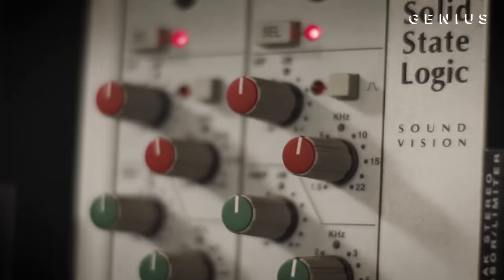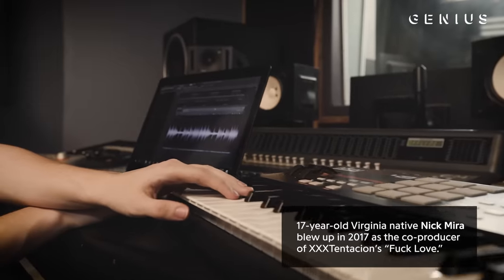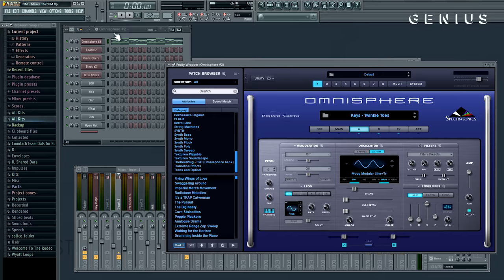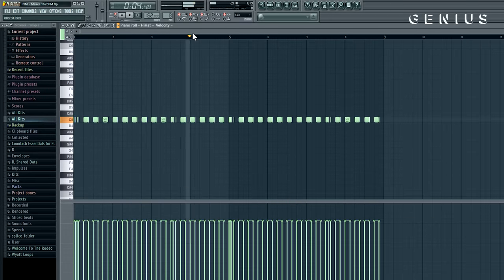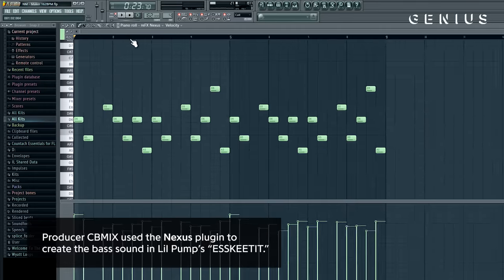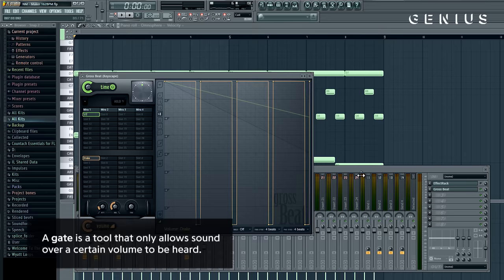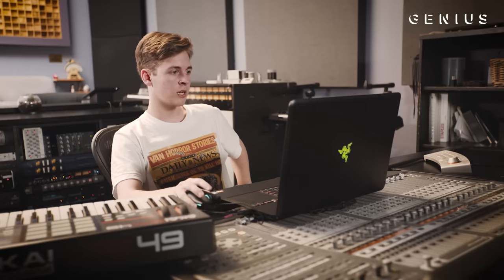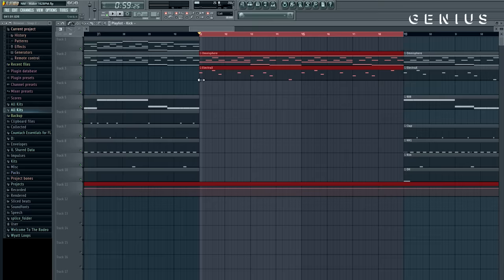The Making Of Juice WRLD's "All Girls Are The Same" With Nick Mira | Deconstructed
Chicago rapper Juice WRLD continues to climb up the Billboard charts. His debut studio album ‘Goodbye & Good Riddance’ reached No. 6 during its third week on the Billboard 200, propelled by the Top 10 single “Lucid Dreams.” The Nick Mira-produced lead single “All Girls Are the Same” is a slow burning hit as well, with a current peak of No. 47 on the Hot 100.

Read all the lyrics to Juice WRLD’s “All Girls Are the Same” on Genius

CREDITS:
Executive Producer: Felicia Kelley
Creative Director: Andrew Oppeneer
Producer: Ndeye Thioubou
Director/Editor: Zach Cooper
Editor: Zach Cooper
Shooter: Jeffrey Soffer
Shooter: Tim Atakora